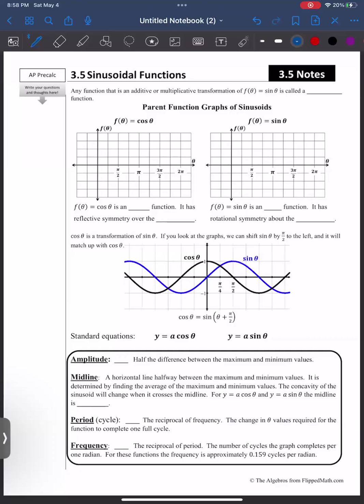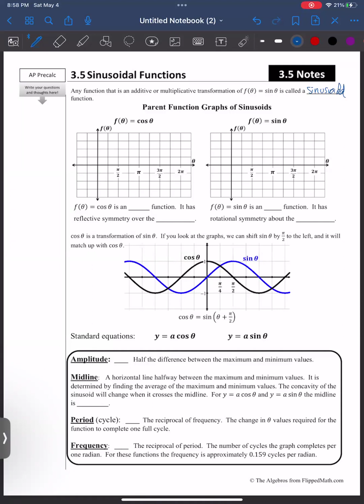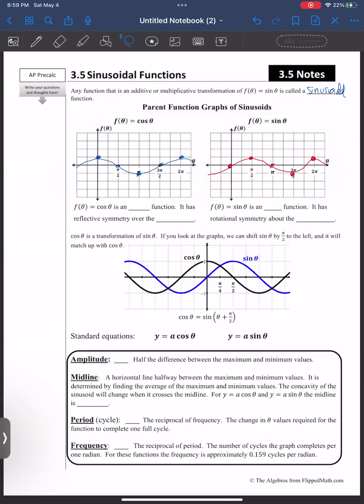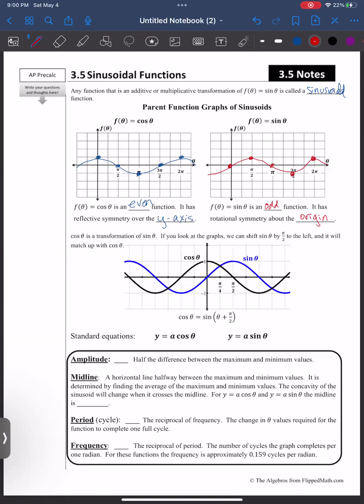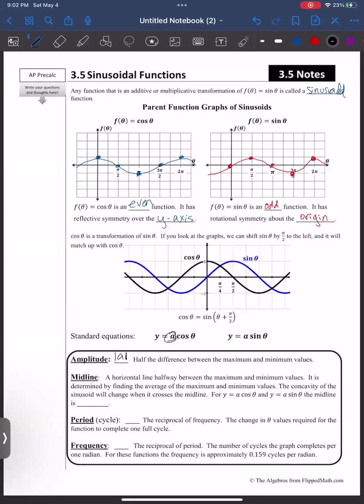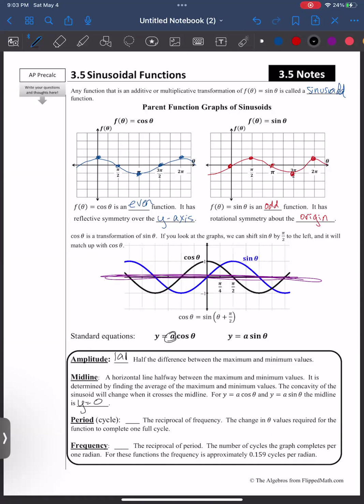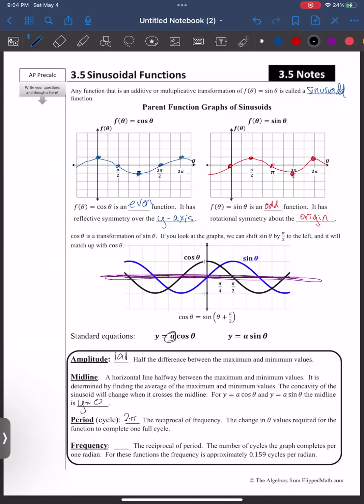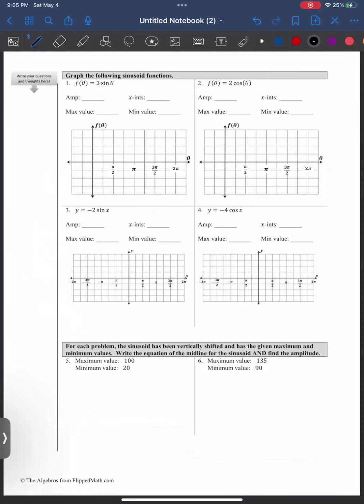AP Precal - 3.5